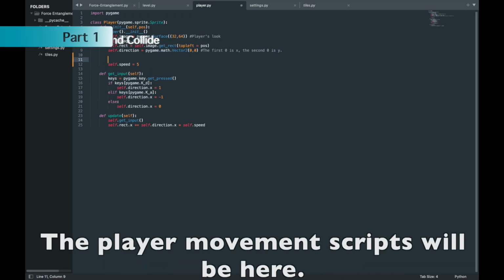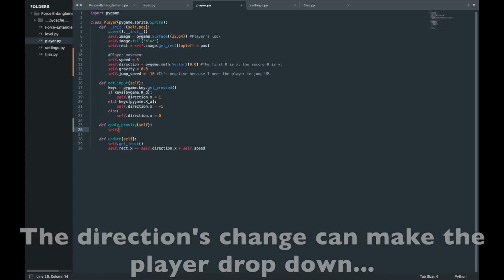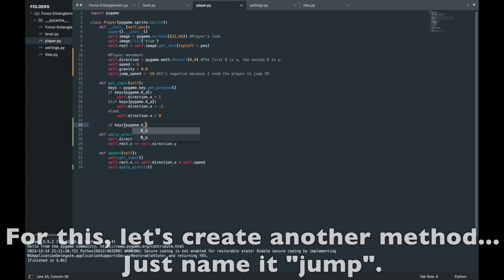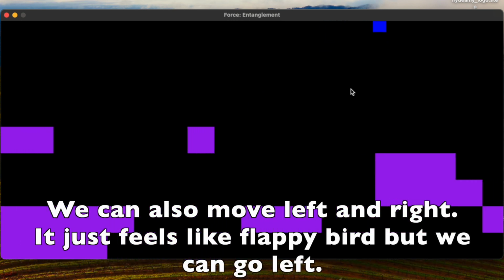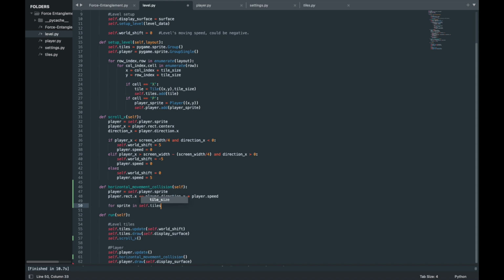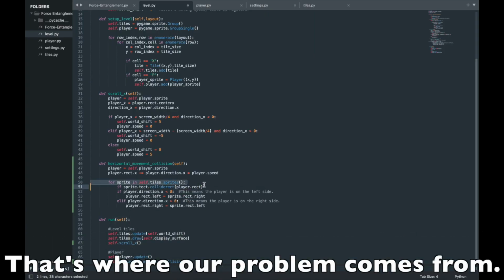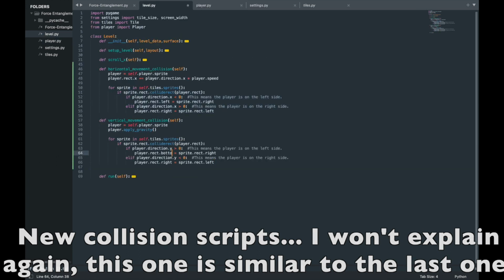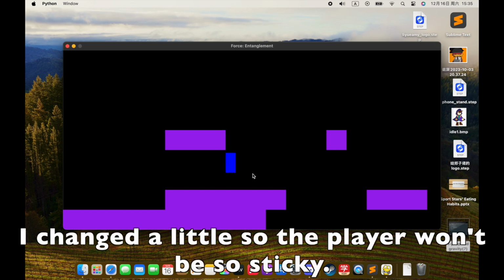Force: Entanglement v0.1.6 | Python Pygame | Game Development | A Platformer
Update: Gravity, Jumping, Collision and a few Player Animation Settings
Click these links or python will bite you!